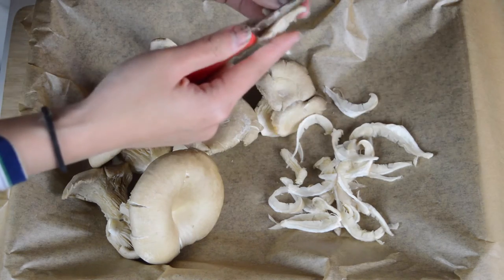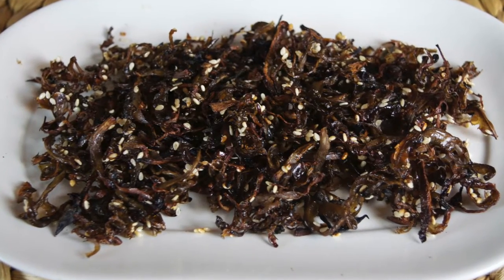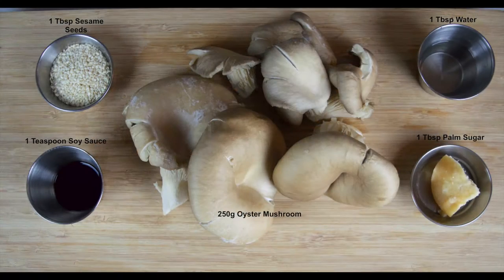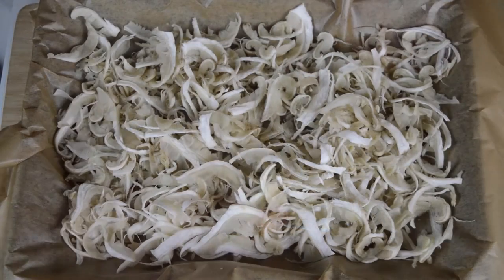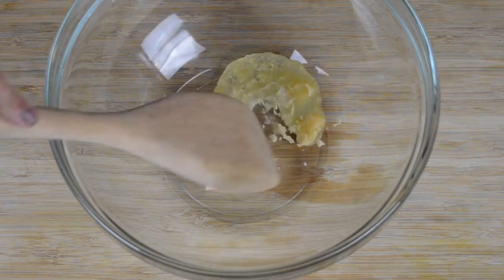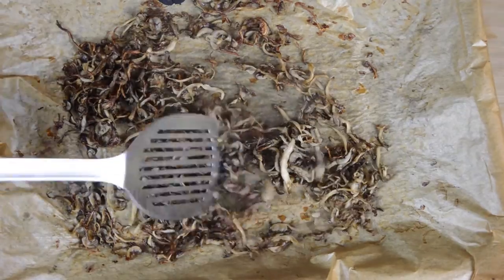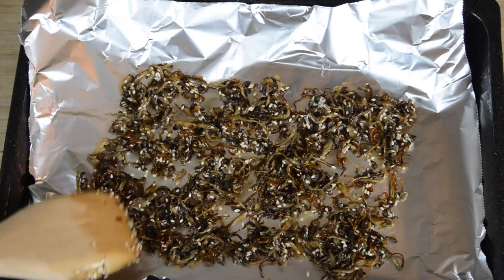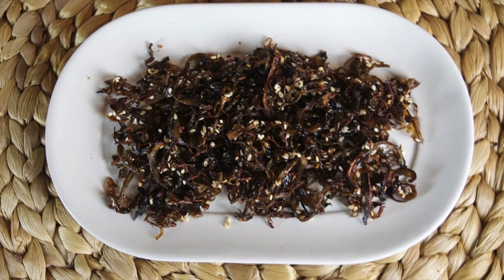Sweet Shredded Dried Oyster Mushrooms Recipe (Hed Yong)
These mushrooms make for a great light snack, and are healthy, low in calories, but very tasty. The oyster mushrooms are shredded then baked in the oven until they have dried out, before being mixed with a sweet sauce, baked one final time, then eaten